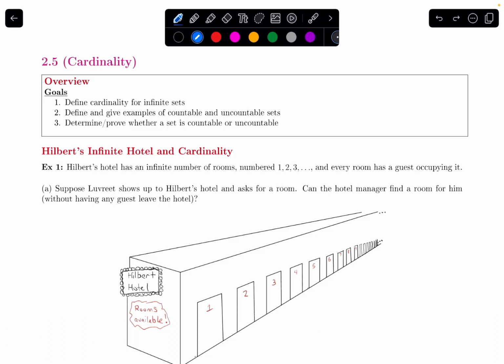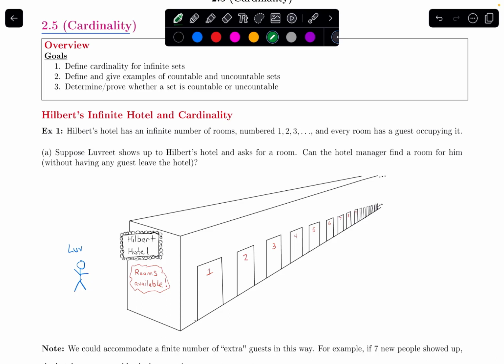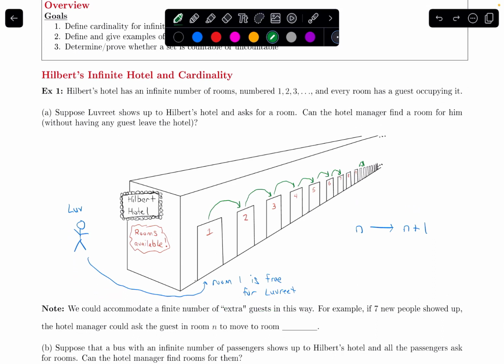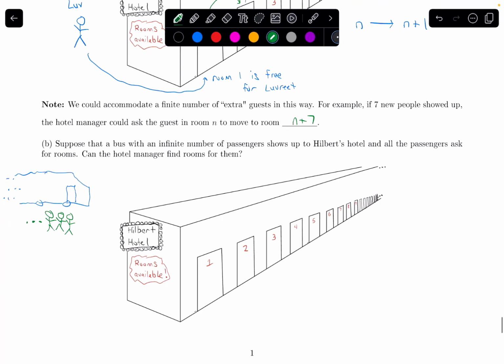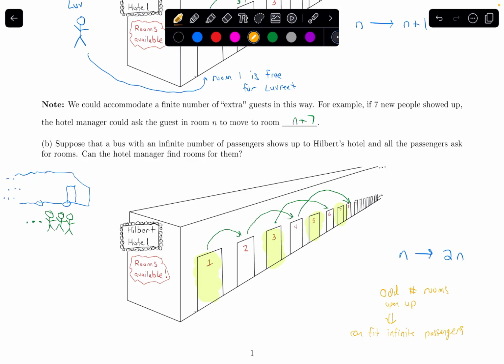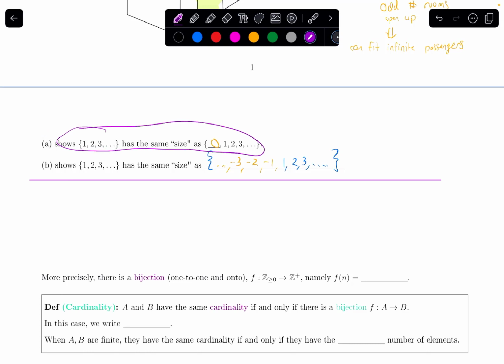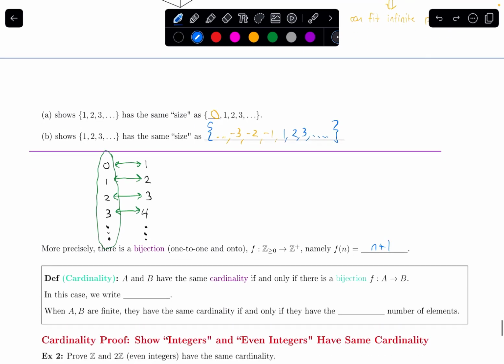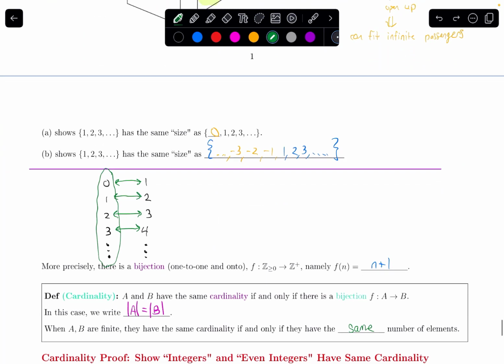2.5.1 Hilbert's Infinite Hotel and Sizes of Infinite Sets || Discrete Math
Do all infinite sets have the same size? Does {1, 2, 3, ...} have the same size as {0, 1, 2, 3, ...}? We explore these questions through the problem of Hilbert's Hotel, a hotel with an infinite number of rooms.

0:00 Goals
0:24 Hilbert's Infinite Hotel
2:47 An Infinite Bus Shows Up
5:06 1-1 Correspondence
7:34 Cardinality